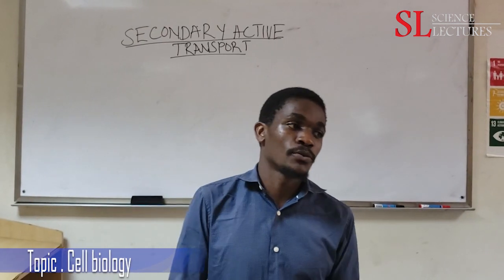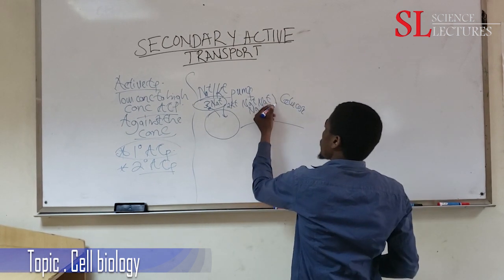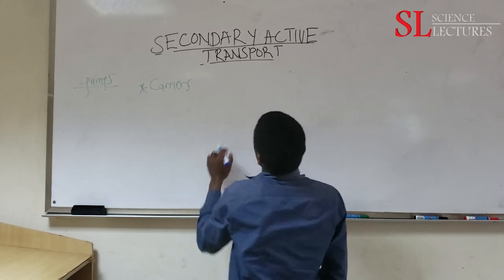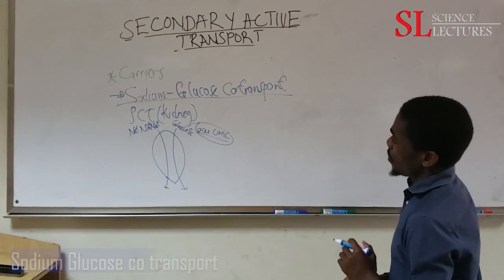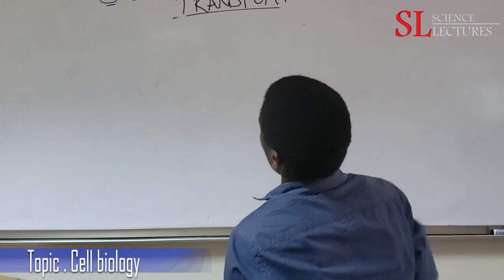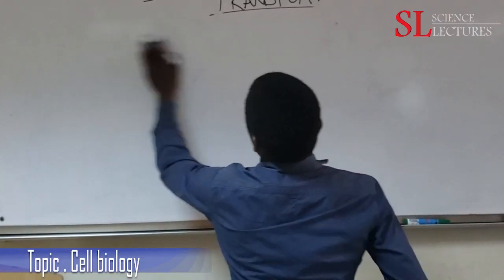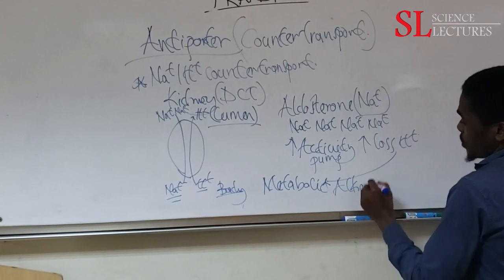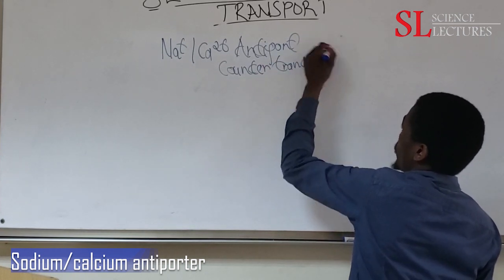secondary active trransport lecture 3